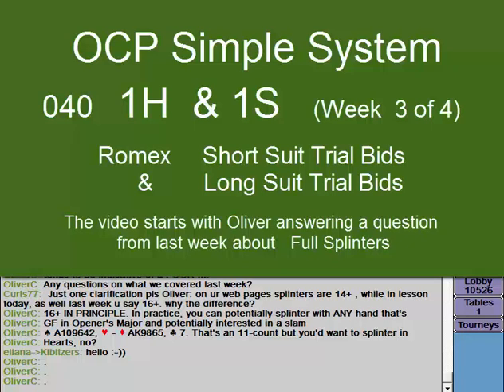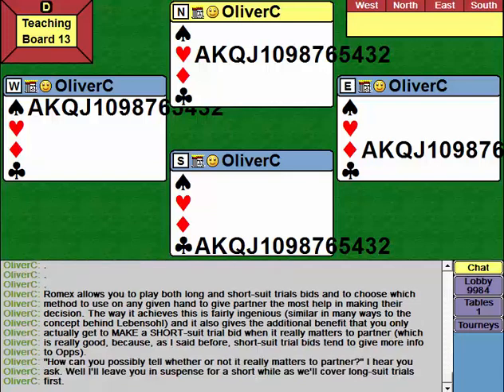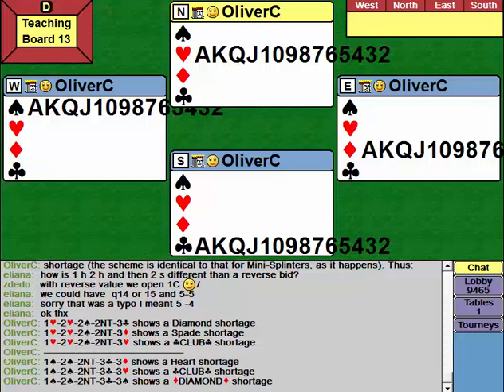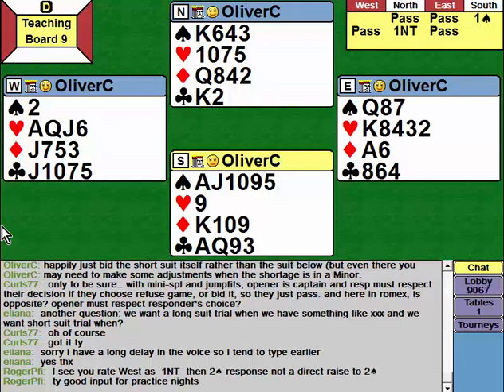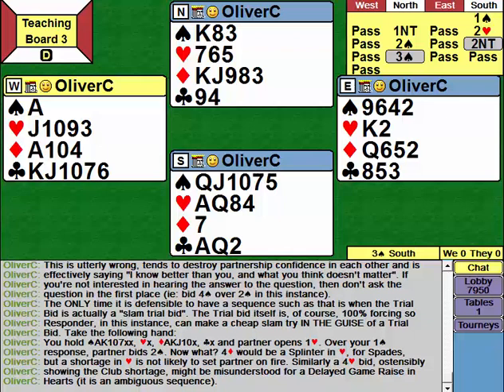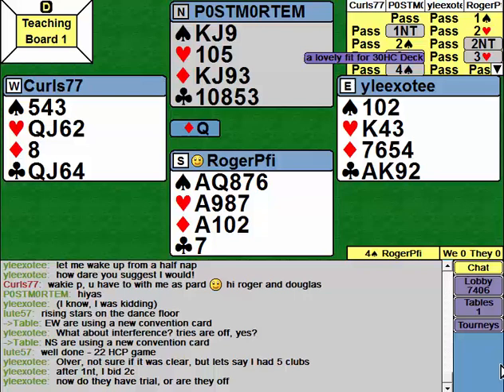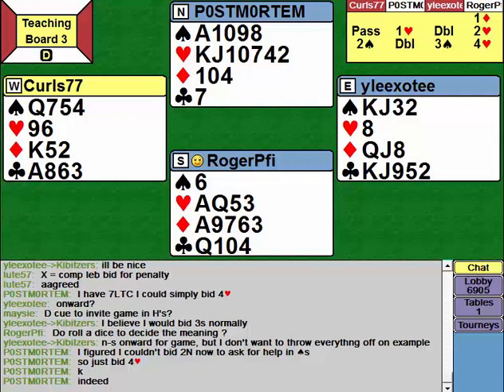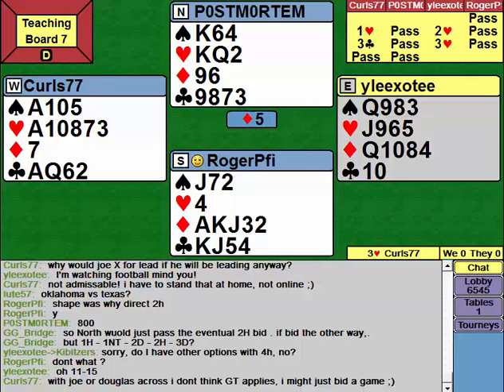040 Ch 1.3 - 1H-1S Romex